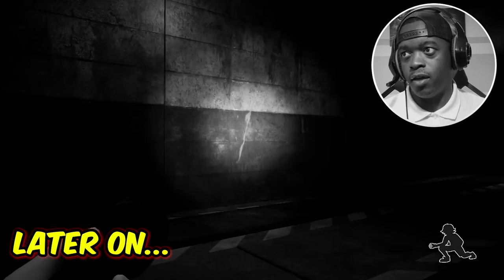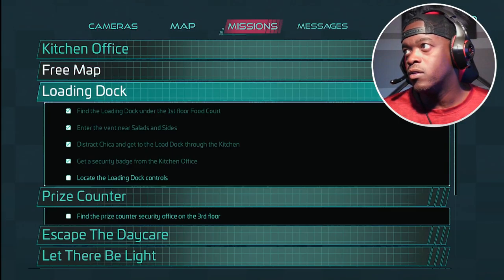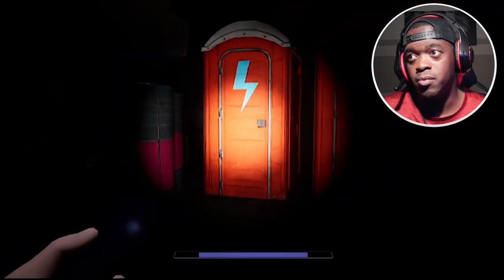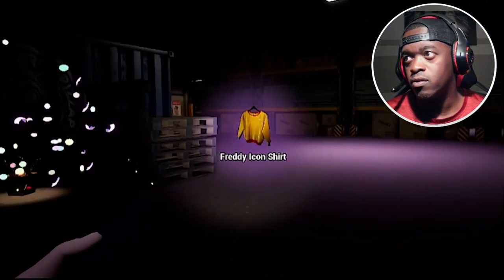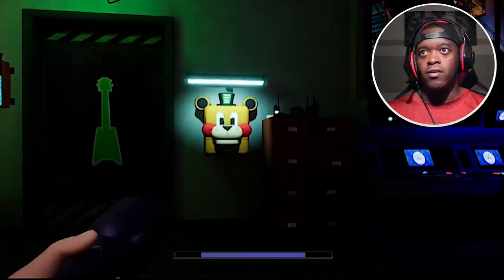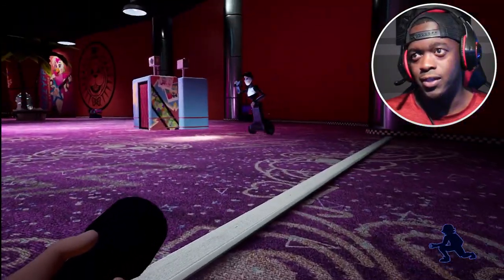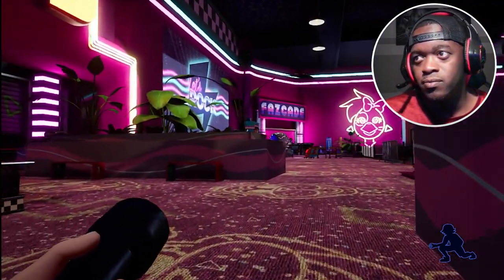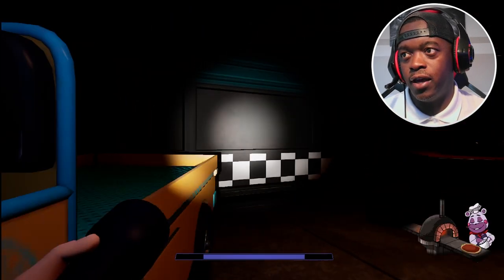FNAF Security Breach (PART 2)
Five Nights at Freddy's Security Breach (PART 2)

"Freddy's Funhouse Fiasco"

Once upon a time, in the small town of Chuckleville, there stood a peculiar place called "Freddy's Funhouse." It was a seemingly innocent children's entertainment center, complete with colorful animatronic characters and games galore. However, there was something quite odd about the place, and it wasn't just the fact that the animatronics came to life at night.

Meet Joe, an enthusiastic night guard who had taken the job at Freddy's Funhouse without realizing the weirdness that awaited him. On his first night, as he settled into his security office, he was greeted by a phone call from his predecessor.

"Uh, hey there, new guy," the voice crackled from the phone. "Welcome to Freddy's Funhouse. So, here's the deal: the animatronics tend to get a little... mischievous at night. Just keep an eye on them through the cameras and make sure they don't get too close. Oh, and don't let them into your office. Good luck!"

Joe chuckled nervously. "Mischievous animatronics? Yeah, right."

As the night progressed, Joe watched the animatronics on the security cameras. Freddy Fazbear, Bonnie the Bunny, Chica the Chicken, and Foxy the Pirate Fox all seemed to be doing their usual routines. But then, something strange happened. The animatronics began to break into a choreographed dance routine, complete with synchronized moves and flashy lights. Joe couldn't help but laugh at the absurdity of it all.

"Guess they're having a dance party," Joe muttered to himself.

But then, the dance party turned into a game of charades. Bonnie was flapping his arms like a bird, Chica was pretending to bake a cake, and Foxy was miming a pirate's treasure hunt. Joe was in stitches, trying to keep his laughter quiet so the animatronics wouldn't hear him.

As the night wore on, the animatronics seemed to get bored with their antics. Freddy started telling knock-knock jokes to Bonnie, who responded with puns that made Chica giggle uncontrollably. Even Foxy joined in with his best pirate-themed jokes, albeit in a garbled robotic voice.

Joe wiped tears of laughter from his eyes. "Who knew Freddy's could be such a comedy club?"
Just when Joe thought he'd seen it all, he noticed Freddy attempting to play the air guitar, complete with dramatic headbanging. Bonnie and Chica tried to join in, resulting in a hilarious collision of limbs and confused dancing.

Finally, as dawn approached, the animatronics returned to their original positions, as if nothing had happened. Joe couldn't believe the absurd and amusing night he had just experienced.
The next morning, as he met his boss, Joe couldn't help but chuckle. "You know, I think Freddy's Funhouse should consider hosting a talent show or a stand-up comedy night."

His boss raised an eyebrow. "Talent show with animatronics? That's... actually not a bad idea."
And so, Freddy's Funhouse became famous not only for its creepy animatronics but also for its hilarious and unexpected nightly performances. People from all over came to witness the animatronic shenanigans, turning the place into a roaring success.

And as for Joe, well, he had the best job ever – spending his nights laughing with the animatronics at Freddy's Funhouse...